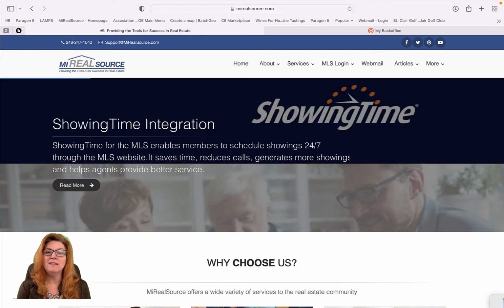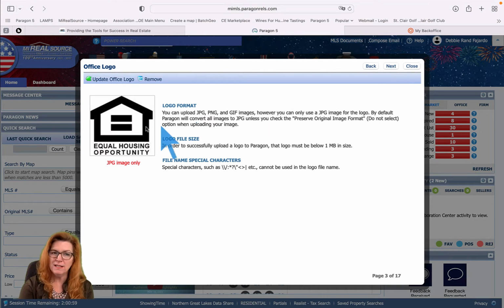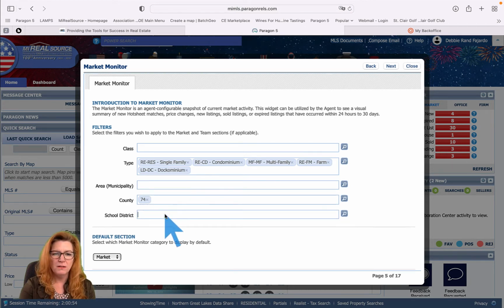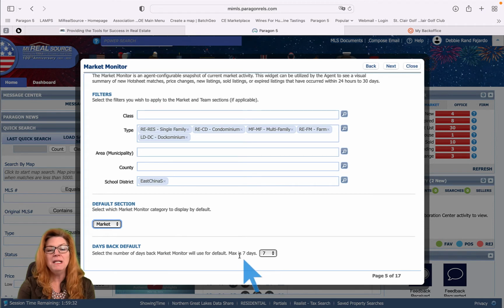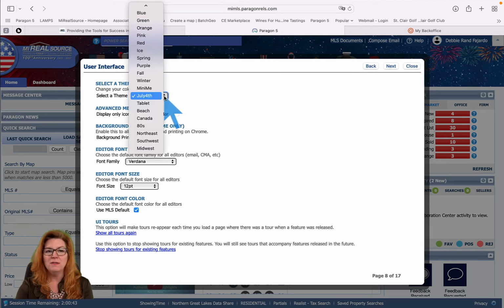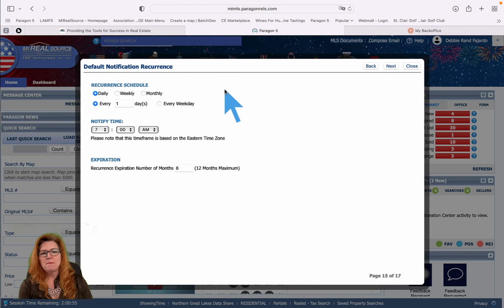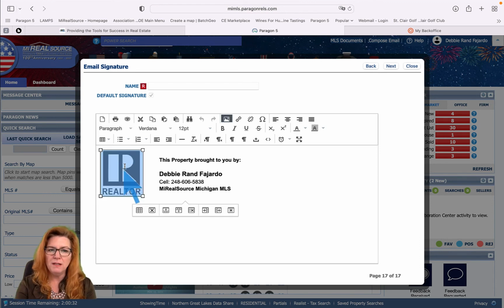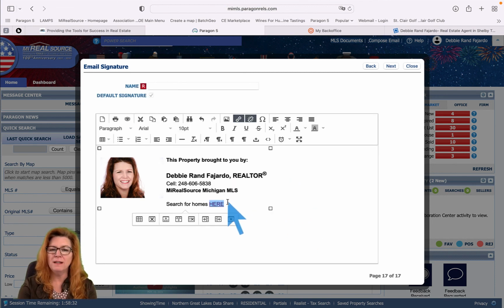New Agent Onboarding Chapter 1 Paragon Login and Pref Wizard 01 05 22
Are you new to MiRealSource and Paragon MLS system?  This video was created to help you log in, set up your password and add your Headshot & Company logo using the Preferences Wizard.  Taught by Debbie Rand Fajardo, Director of Education for MiRealSource.